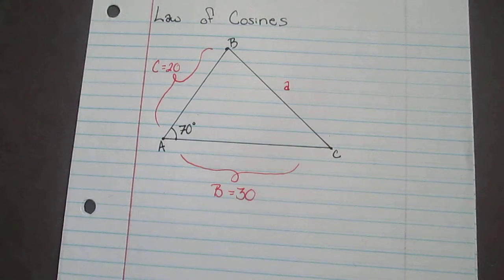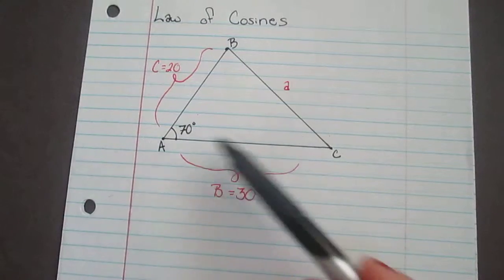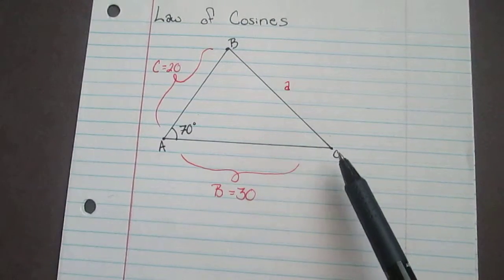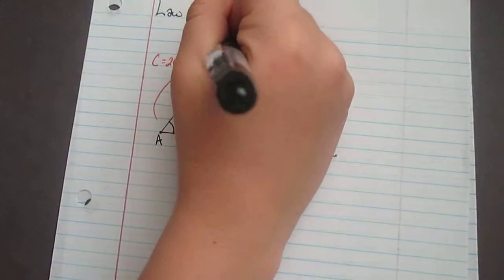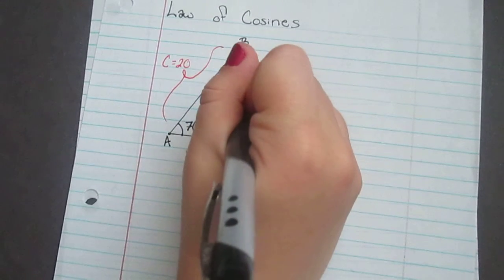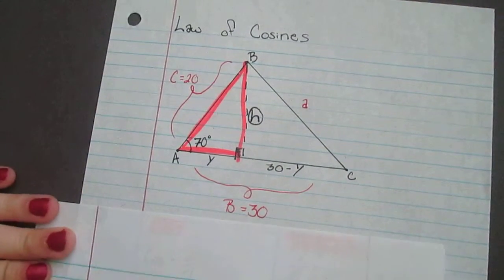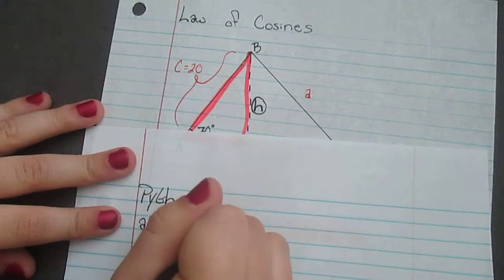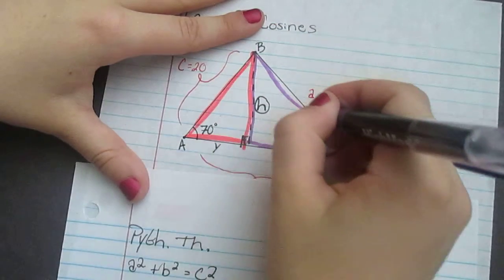Law of Cosines